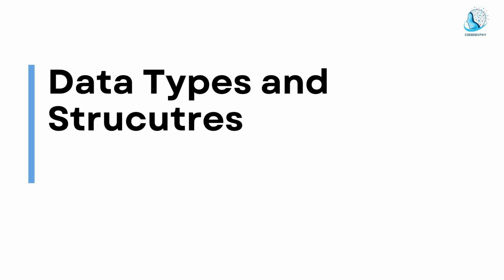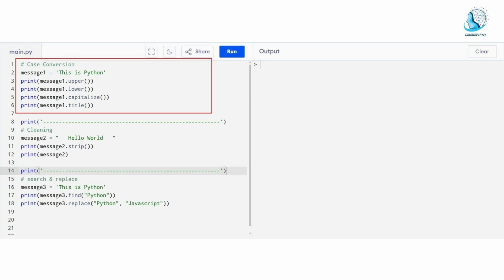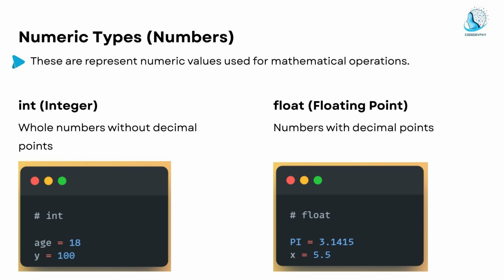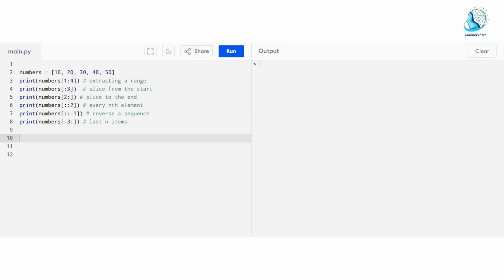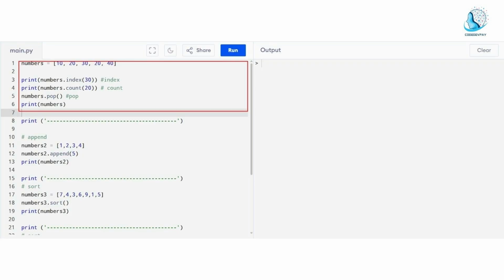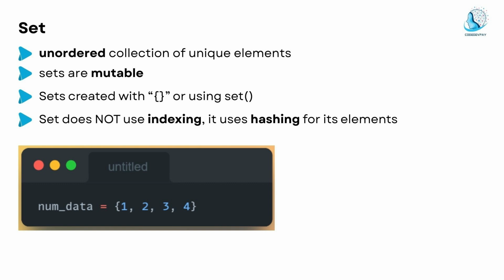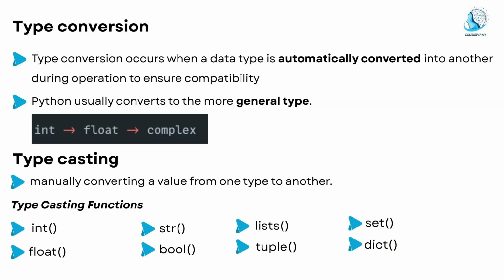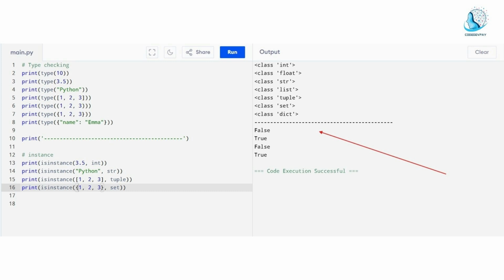Data Types and Data Structures in Python 🐍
In this lesson, you will learn about data types and data structures, which are essential concepts in Python programming. Understanding how Python stores and organizes data will help you write more efficient and powerful programs.

We will begin by exploring Python data types, which define the type of value a variable can hold. Common data types include numbers, text, and logical values. Learning these types helps you understand how Python processes and manipulates different kinds of data.

Next, we will introduce data structures, which are special ways of organizing and storing collections of data. Python provides several built-in data structures that make it easier to manage multiple values in a program.

You will learn how to work with structures such as lists, tuples, dictionaries, and sets, and understand when to use each of them.

Common Python data types such as integers, floats, strings, and booleans

What data structures are and why they are useful

How to use lists to store multiple values

How tuples, dictionaries, and sets organize data differently

Practical examples of working with Python data structures

By the end of this lesson, you will understand how Python represents different types of data and how to organize information effectively using built-in data structures.

This knowledge will prepare you for writing more advanced programs and solving real-world problems using Python.

Continue building your programming skills with CodeDevPay Academy. 🚀